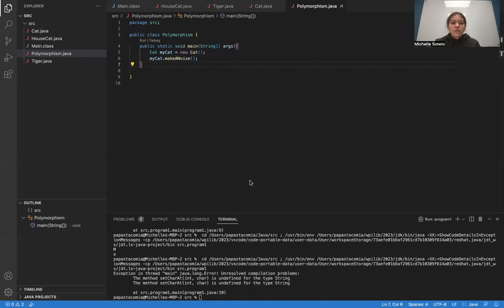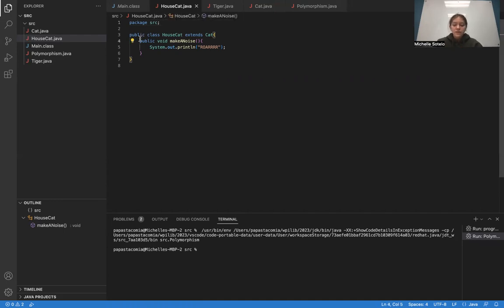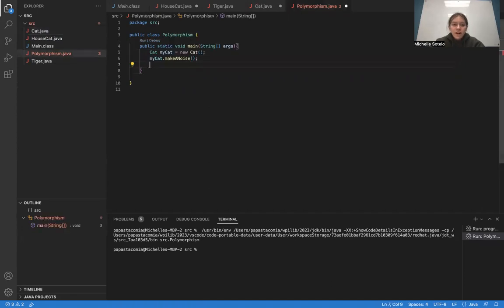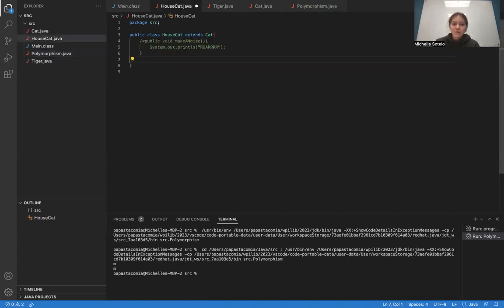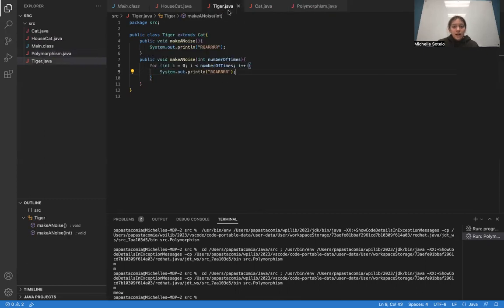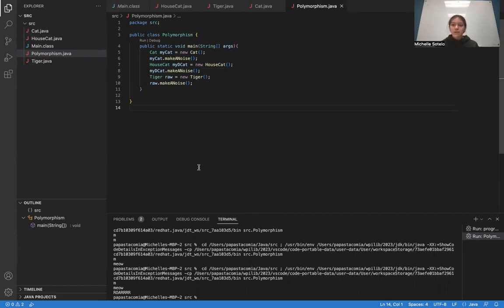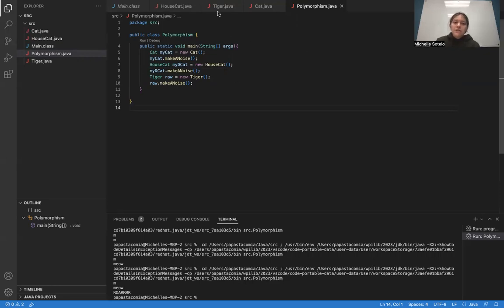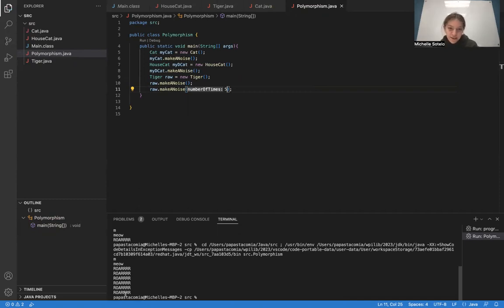Java: Intro to Python